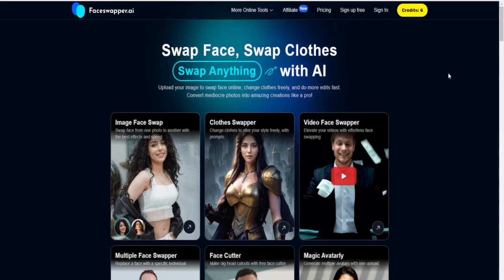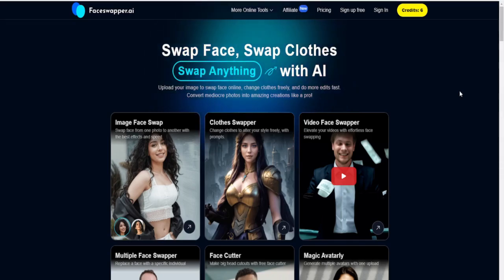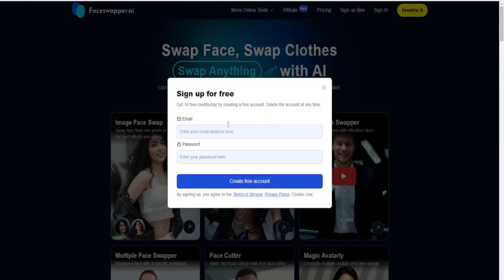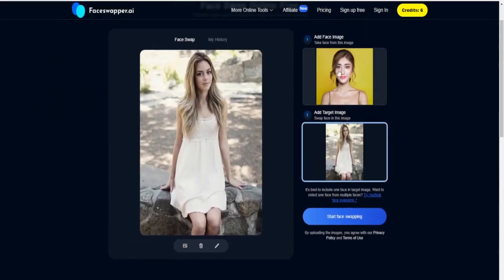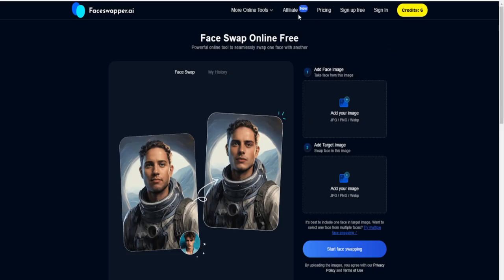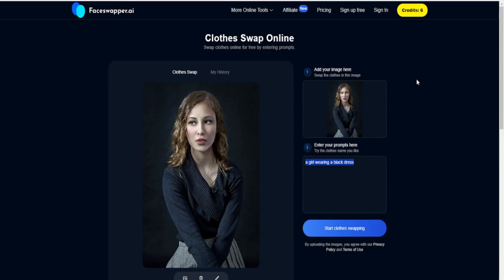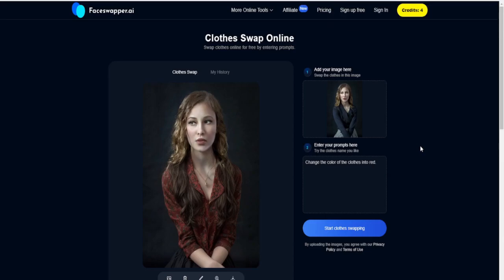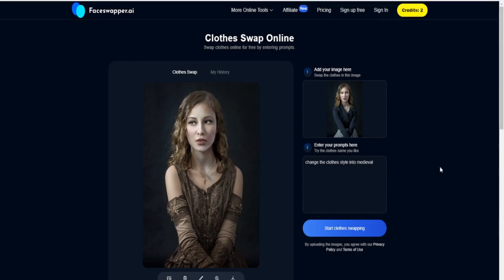FREE AI Face Swap Tool + AI Clothes Changer (VERY EASY to use)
Free and easy Face Swapping & Clothes Changing Magic with AI.
Looking to take your photo and video editing to the next level? This video will show you how to use FaceSwapper.AI, a powerful AI tool that lets you swap faces, change clothes in photos and videos, and SO MUCH MORE!

Here's what you'll learn in this video:
• How to Swap Faces with EASE! (It's like Face/Off, but way easier!)
• Change Clothes in Photos & Videos INSTANTLY! (No more Photoshop skills needed!) 🪄
• AI-Powered Technology:
• Deep Learning Algorithms:
• User-Friendly Interface:
• Realistic & High-Quality Results:
• Perfect for Fun, Creative Projects & Professional Needs!
Follow these STEP-BY-STEP instructions to get started! (It's easier than you think!) This video will cover:
• Face Swapping Tutorial (Put YOUR face in ANY photo!)
• Clothes Changing with AI (Dress for success... or a medieval ball!)